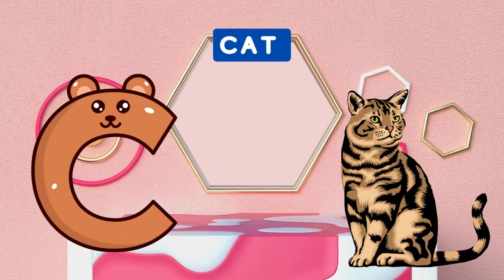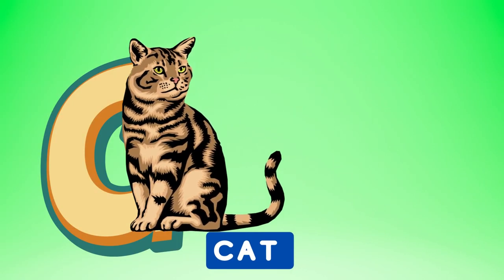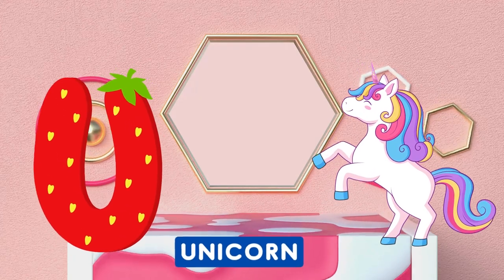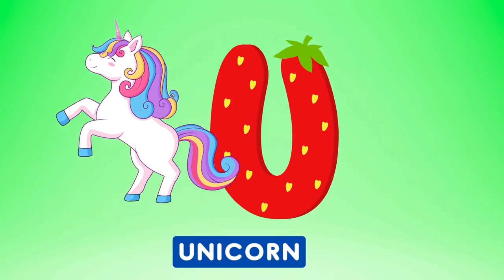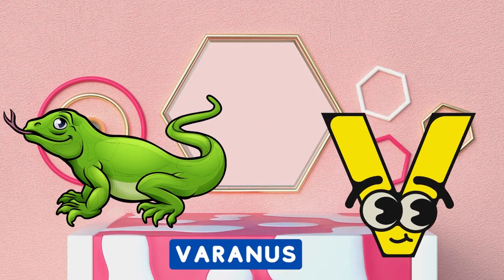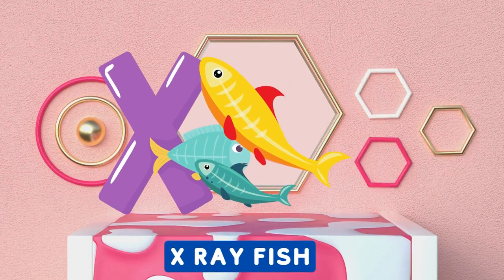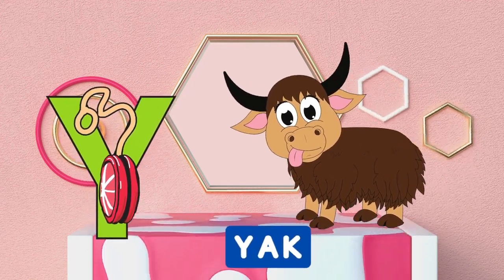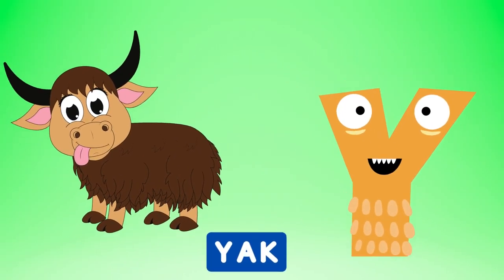Abc Song | Abc Phonics Song For Toddlers | Alphabet Song for Kids | A for Apple | Nursery Rhymes